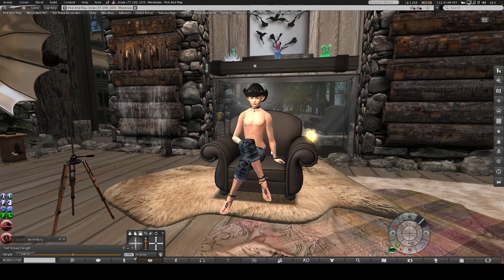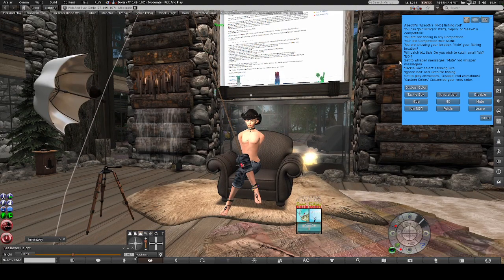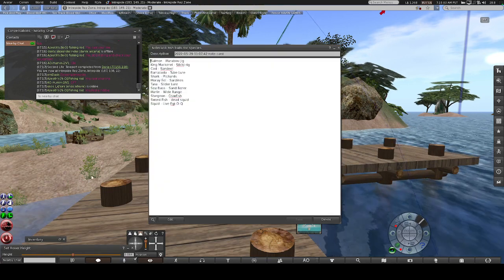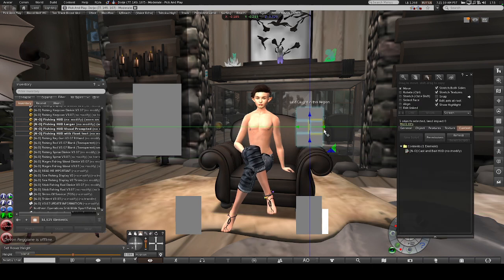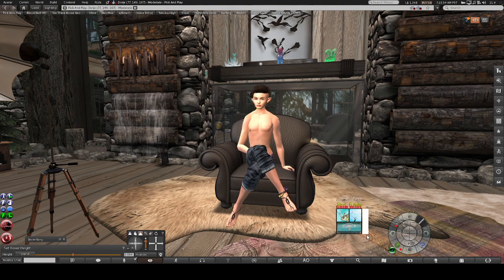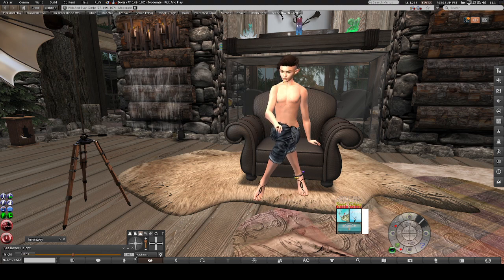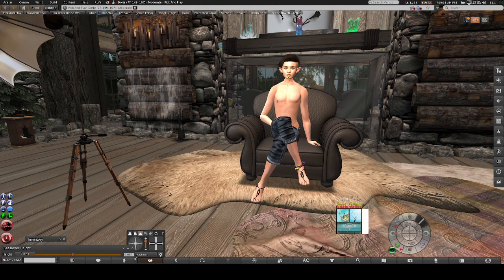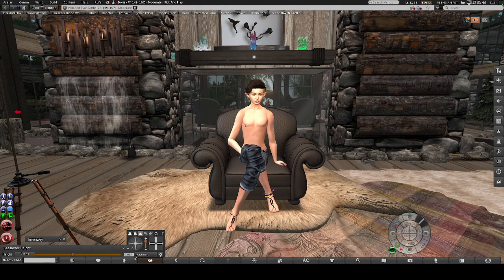Second Life N O Sport Fishing Game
MP

Salmon - Marabou Jig
King Mackerel - Sibiki rig
Cod - Sandeel
Barracuda - Tube Lure
Shark - Pilchards
Moray Eel - Sardines
Tuna - Slider Lure
Sea Bass - Sand Borer
Marlin - Wide Range
Sturgeon - Crawfish
Sword Fish - dead squid
Squid - Live Egi-O-Q